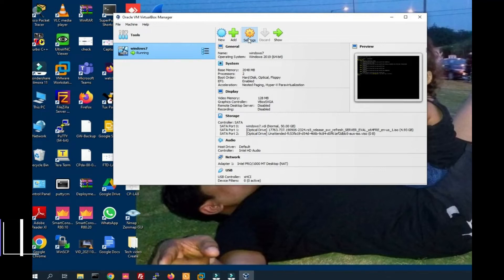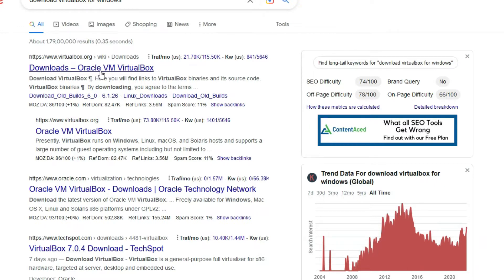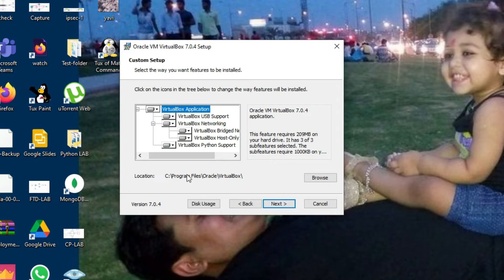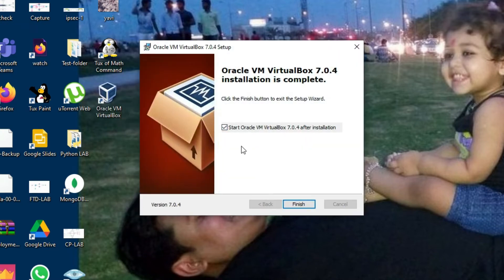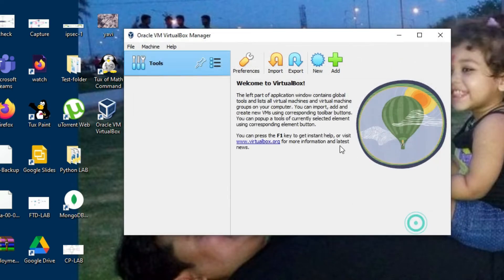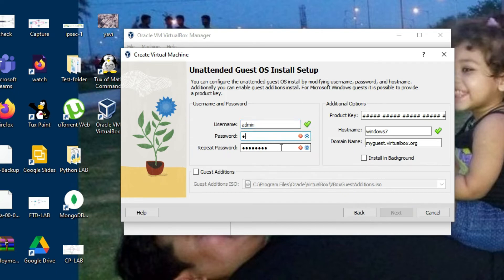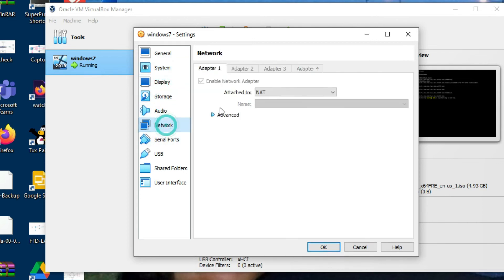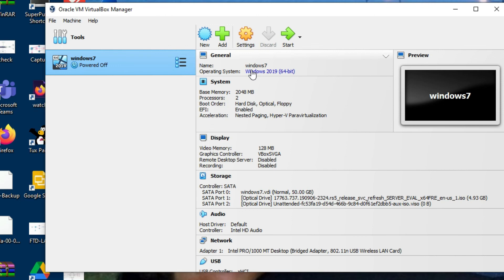How to Download and Install Virtual Box on Windows 10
In this video, You will learn how to install virtual box in windows 10
and how to download virtual box image
we will also see how to create virtual machine in virtual box